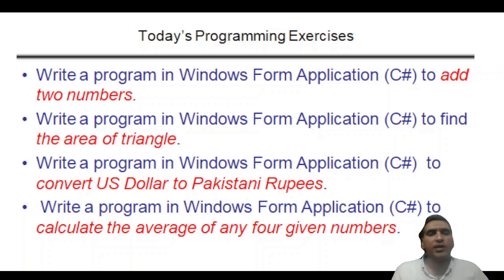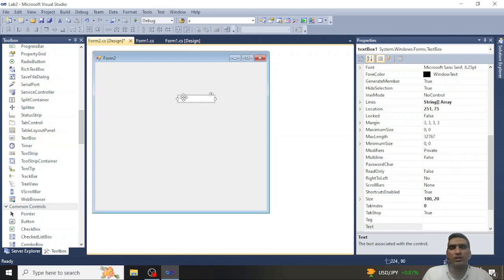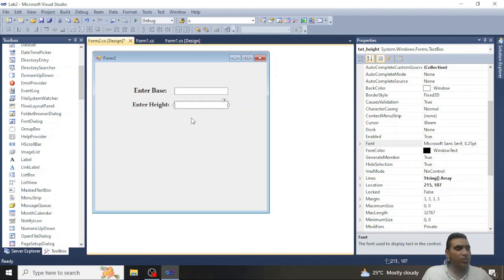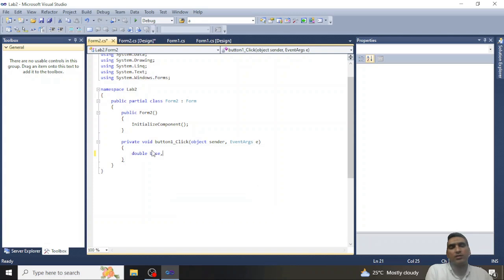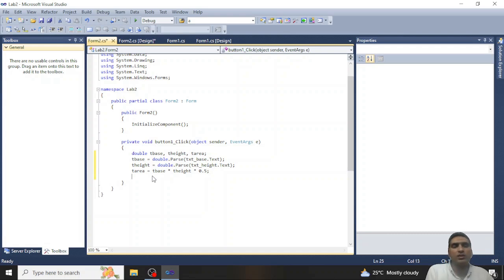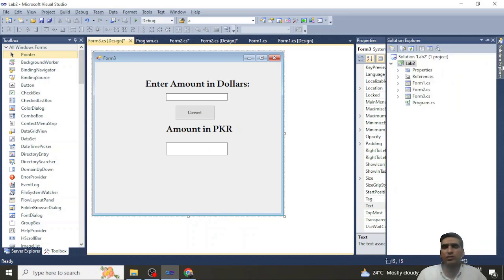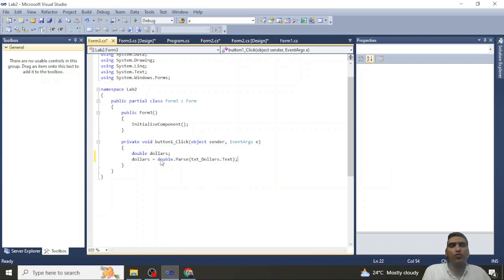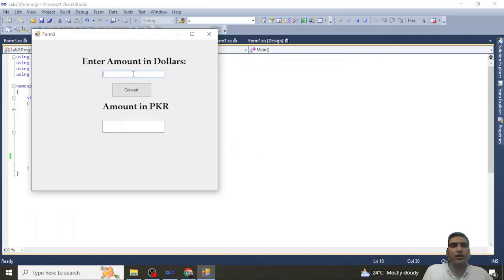Part--2 (Dar--4): Programming Exercises :Adding two numbers, Currency Converter, Area of a Triangle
This lecture primarily focuses on windows form application to implement different programs such as
1. adding two numbers
2. Area of a Triangle
3. Currency Converter
4. Average of given four numbers